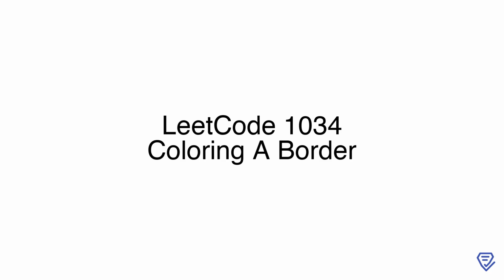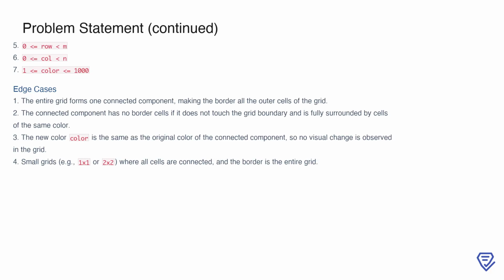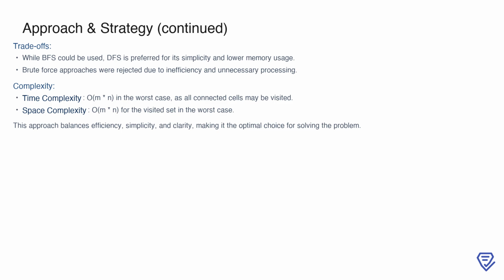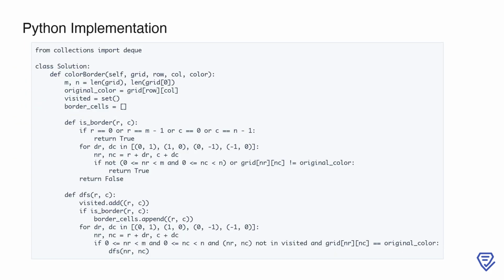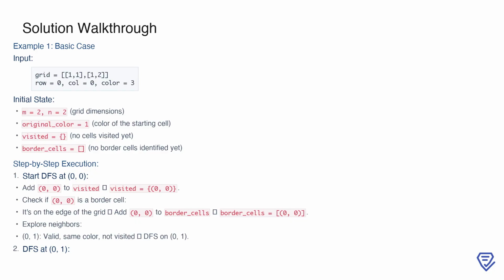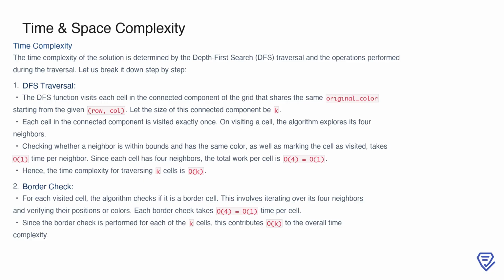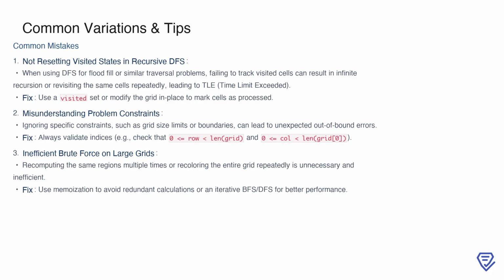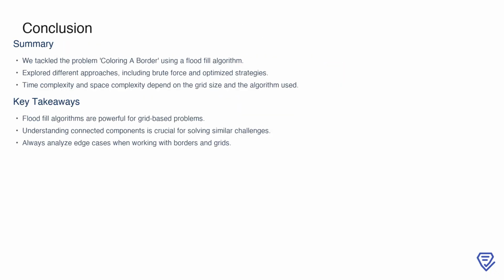LeetCode 1034: Coloring A Border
Difficulty: Medium

📚 Topics: Array, Depth-First Search, Queue, Recursion, Stack

⏱️ Timestamps:
00:00 - LeetCode 1034: Coloring A Border
00:24 - Problem Statement
01:21 - Problem Statement (continued)
02:09 - Problem Statement (continued)
03:01 - Problem Statement (continued)
03:45 - Problem Statement (continued)
04:18 - Problem Statement (continued)
05:15 - Approach & Strategy
06:14 - Approach & Strategy (continued)
07:17 - Approach & Strategy (continued)
08:19 - Approach & Strategy (continued)
09:03 - Algorithm Deep Dive
09:59 - Algorithm Deep Dive (continued)
11:01 - Algorithm Deep Dive (continued)
11:53 - Algorithm Deep Dive (continued)
12:56 - Python Implementation
14:07 - Python Implementation (continued)
14:38 - Java Implementation
15:38 - Java Implementation (continued)
16:34 - Solution Walkthrough
17:23 - Solution Walkthrough (continued)
18:20 - Solution Walkthrough (continued)
19:13 - Solution Walkthrough (continued)
20:05 - Solution Walkthrough (continued)
20:50 - Time & Space Complexity
22:02 - Time & Space Complexity (continued)
22:49 - Time & Space Complexity (continued)
23:44 - Time & Space Complexity (continued)
24:44 - Time & Space Complexity (continued)
25:34 - Common Variations & Tips
26:30 - Common Variations & Tips (continued)
27:12 - Common Variations & Tips (continued)
28:09 - Common Variations & Tips (continued)
29:03 - Common Variations & Tips (continued)
29:47 - Conclusion
30:04 - Thank You!